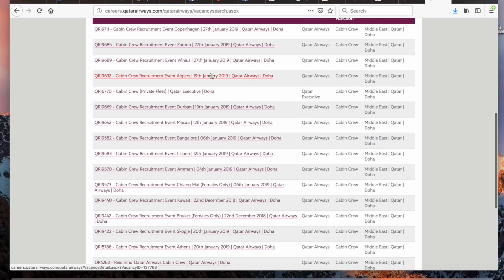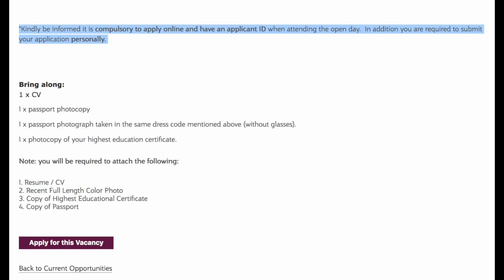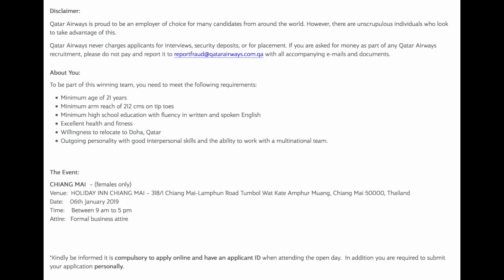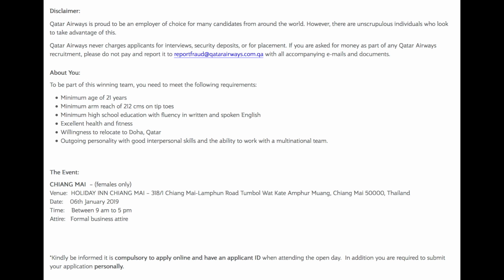Qatar Airways Cabin Crew Requirements / Flight Attendant Interview / International Airlines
Nidhi Belani, ex Singapore Airlines Leading Stewardess and Rank Trainer takes you through her TIPS in this series. More videos coming.